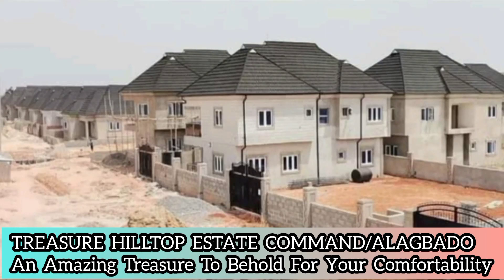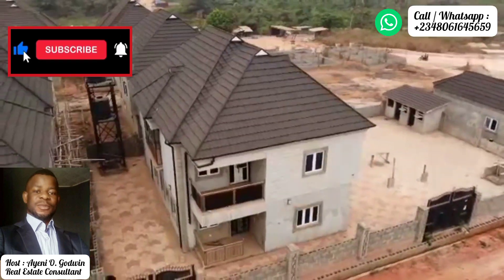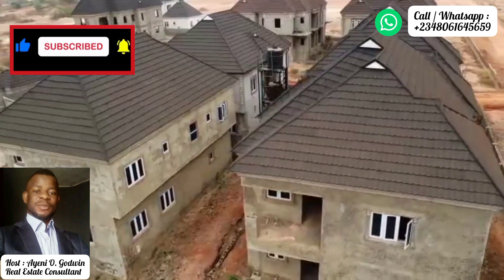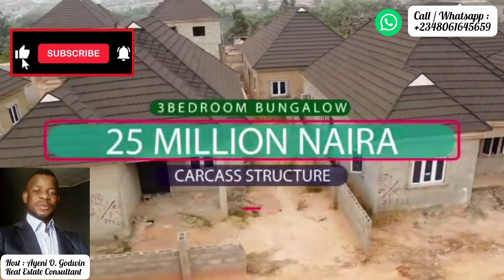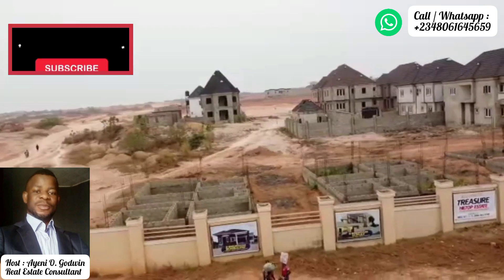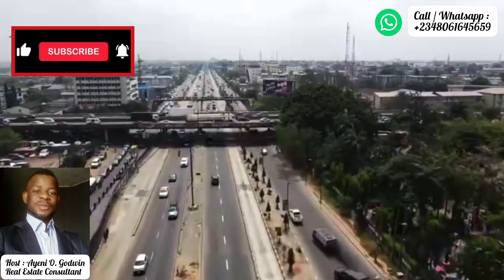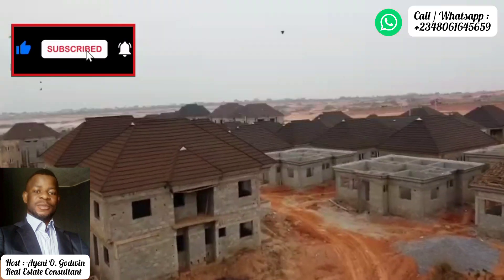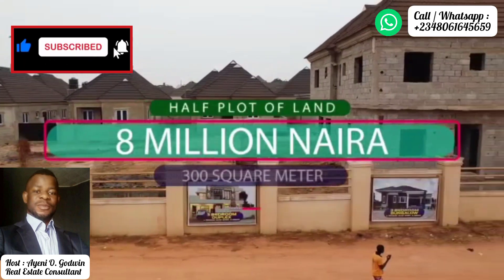Magnificent luxury 3 bed selling fast at treasure hilltop estate, command/alagabdo.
*BIG BOOM: PRICES RISE SUBSTANTIALLY AT TREASURE HILLTOP ESTATE, ALAGABDO-COMMAND!*

As predicted by real estate pundits and investment experts when Treasure Hilltop Estate in Command-Alagabdo by Arc-View Investment Limited was unveiled two years ago, prices in the estate have risen astronomically.

A plot in the estate now sells for N15million as against the launch price of N6million, while a 3Bedroom Duplex in the estate now sells for N40million as against the launch price of N27.5million. A 3Bedroom Bungalow which was initially selling for N12.5million in the estate now sells for N25million, while a 2Bedroom bungalow which was initially N8.5million now sells for N20million.

Investors believe the uniqueness in the location of the estate is the reason for the astronomical rise in prices.

Infrastructure work in the estate is ongoing and land owners are currently prepped to start building thier homes.

The estate when completed, will be one of the largest and functional estates on Lagos Mainland.